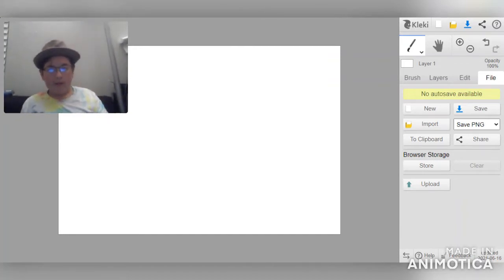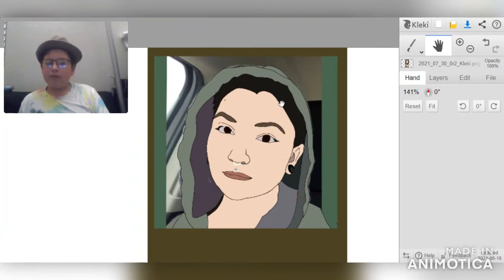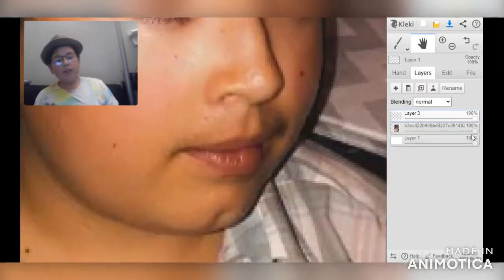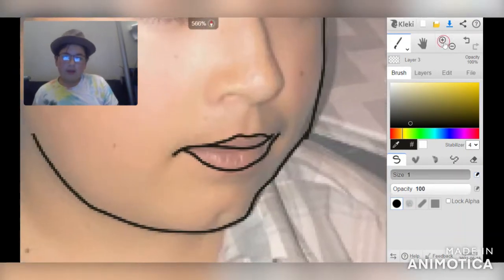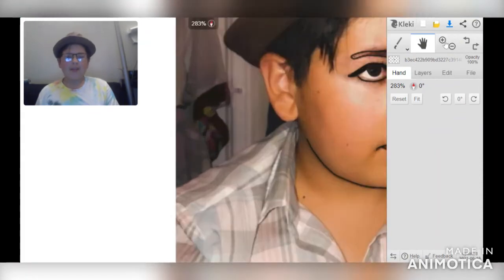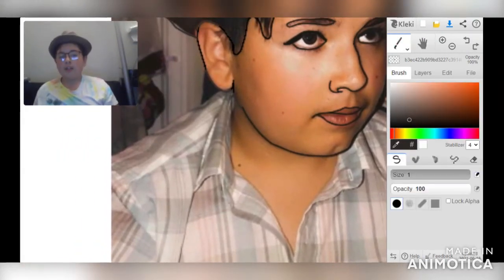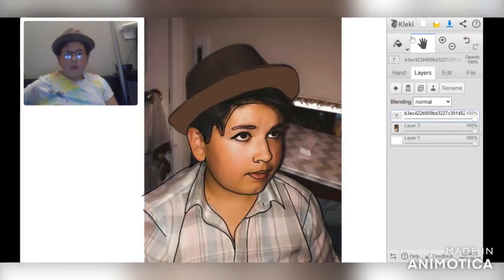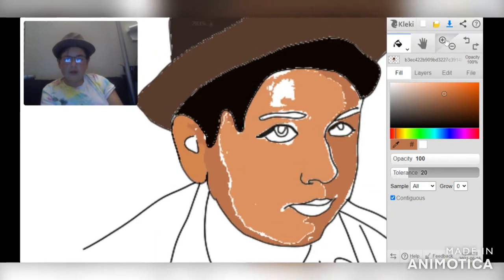How To Animate People In Pictures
In this video I have a tutorial of how to edit people in pictures into cartoon. I used Kleki to change it.